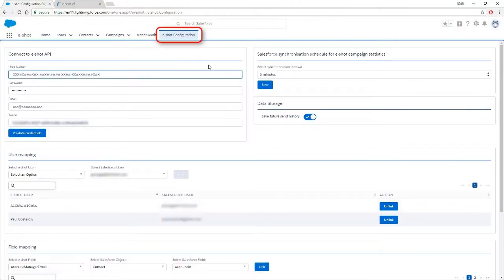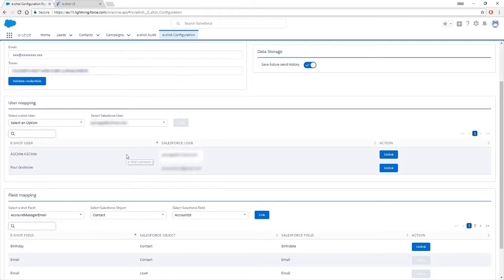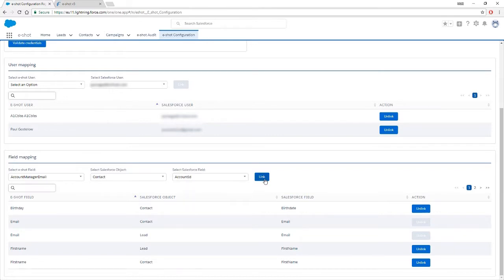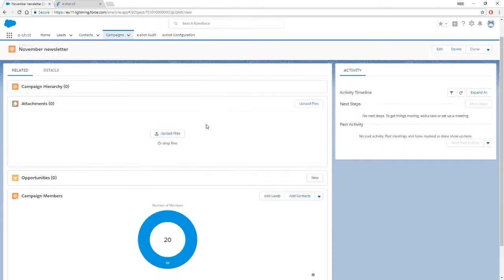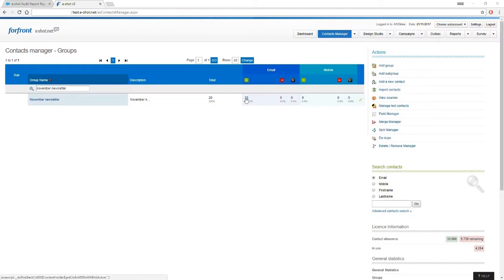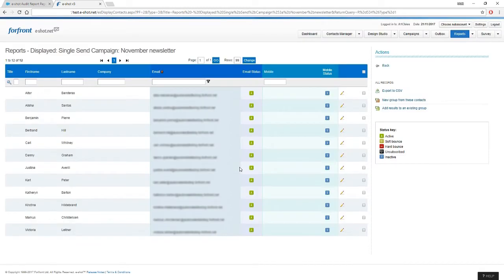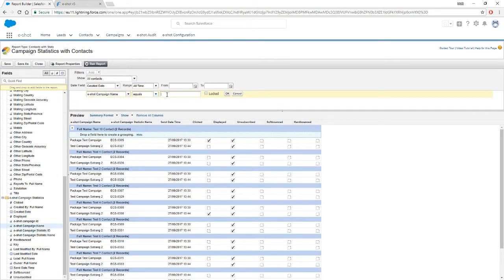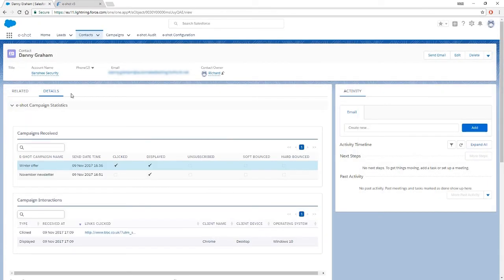Salesforce integration with e-shot™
Find out how you can integrate SalesForce with our e-shot™ platform.